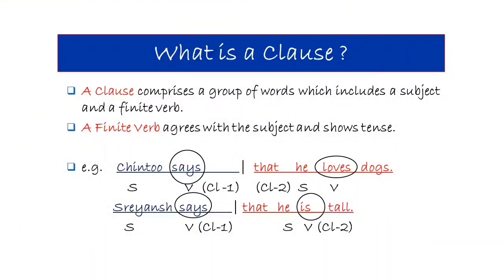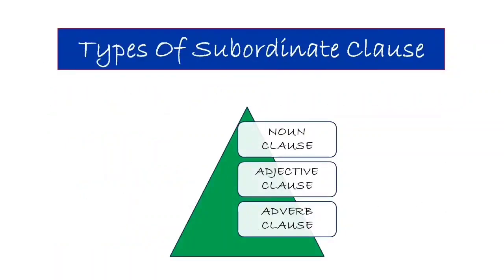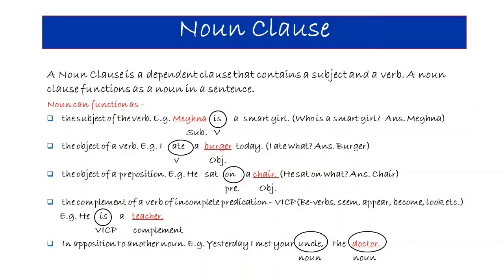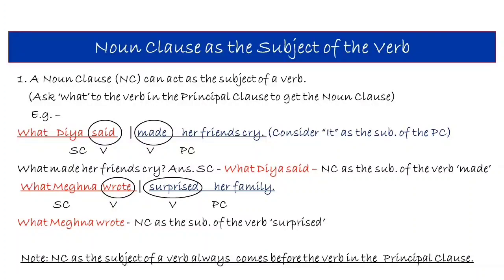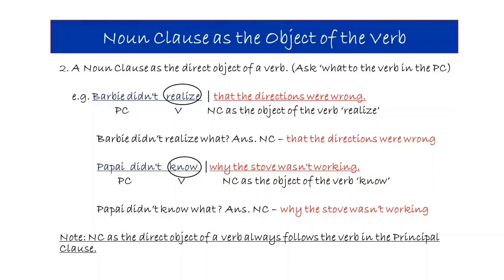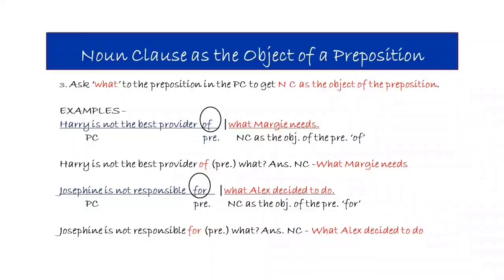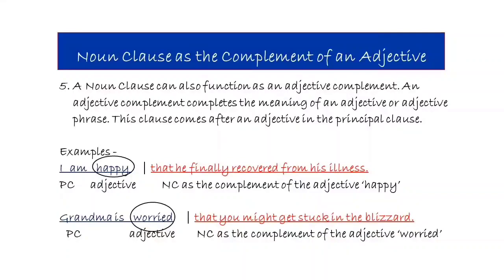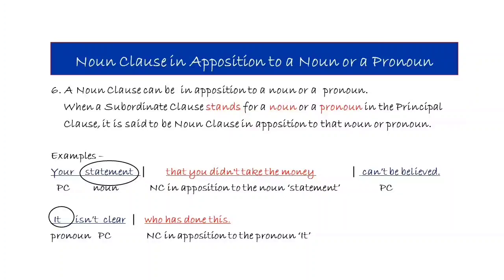Easy to Learn Noun Clause ! # Your English Trainer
Your English Trainer
Your English Trainer
7ESL Learning English
Nihir Shah

Identify the Noun Clause and its type: (Answers)
1. What you said (NC as the subject of the verb ‘is’)
2. that there will be a solar eclipse today (NC in apposition to the
     noun ‘news’)
3. what you think all the time. (NC as the complement of the VICP ‘are)
4. what the media is saying. (NC as the object of the preposition ‘on)
5. where the post office is? (NC as the object of the verb ‘tell’)
6. what we would call a born leader. (NC as the complement of the verb ‘is)
7. that he should see a doctor.  (NC as the object of the verb ‘suggested’)
8. why they lost the game.  (NC as the object of the preposition ‘over’)
9. that I will go to America. (NC in apposition to the pronoun ‘It’)
10. that you got the job. (NC as the complement of the adjective ‘glad’)